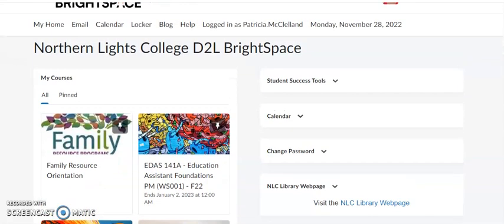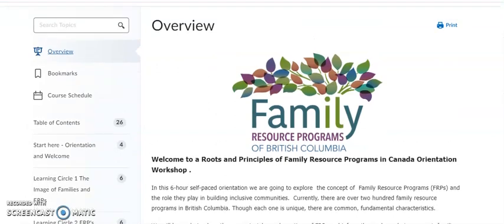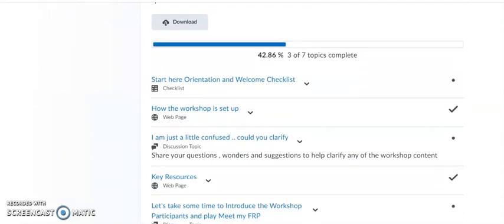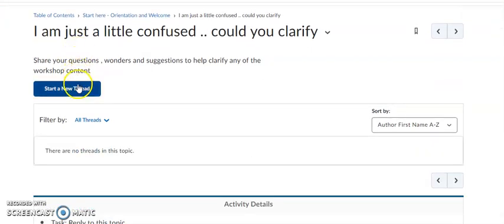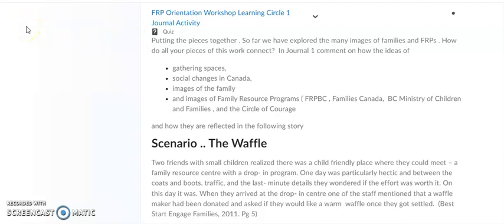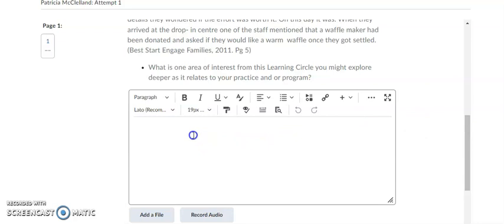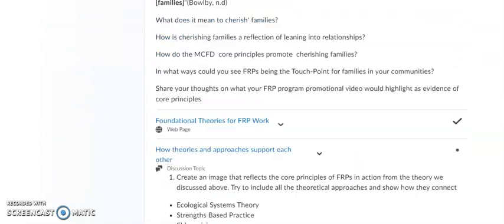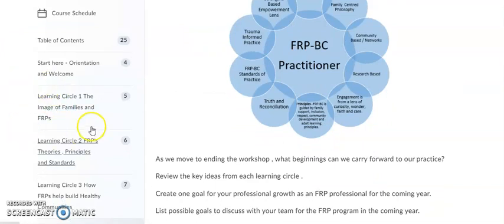FRP d2l Overview W2023